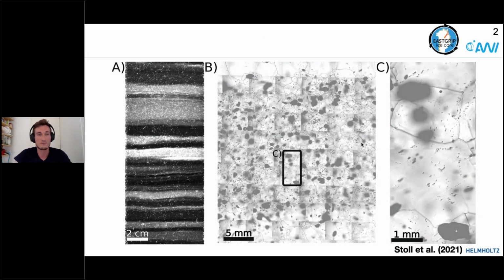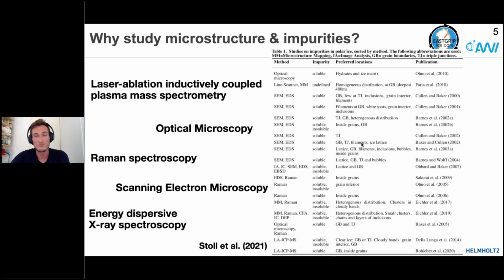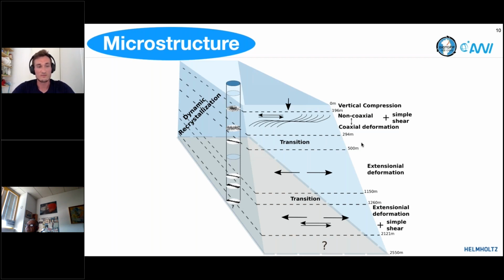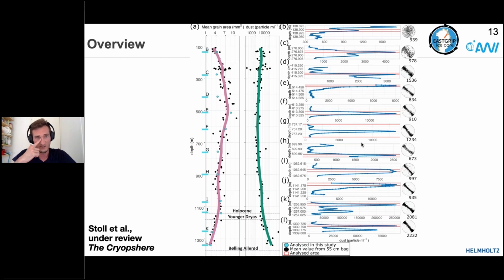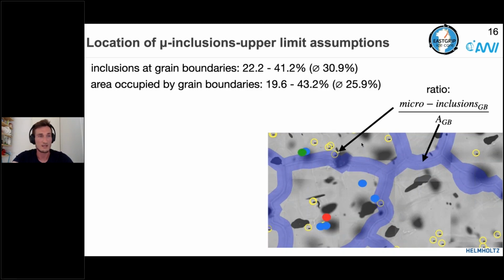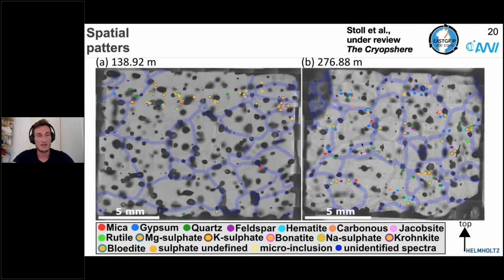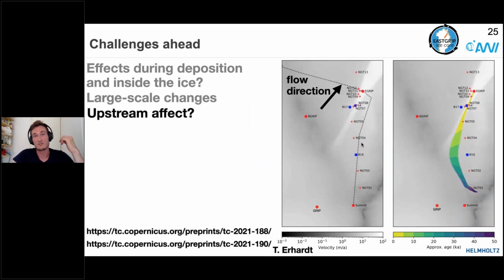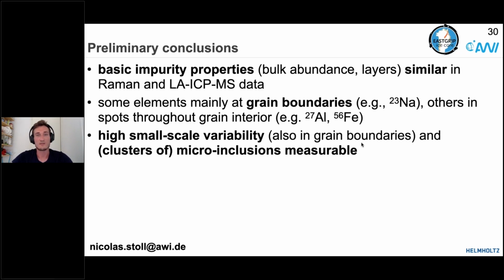N. STOLL: Micro-inclusions and deformation in the EGRIP ice core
Nicolas Stoll, AWI, Bremerhaven
"Micro-inclusions and deformation in the EGRIP ice core"
07 Luglio 2021